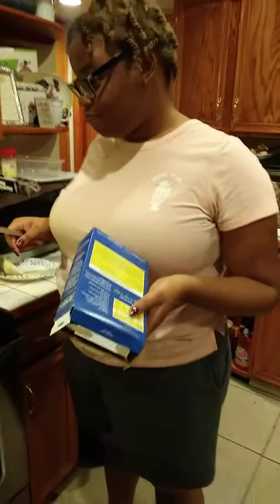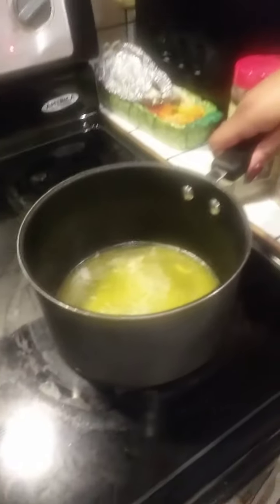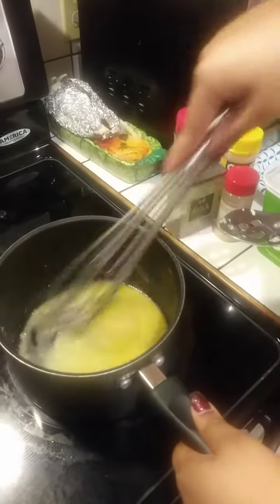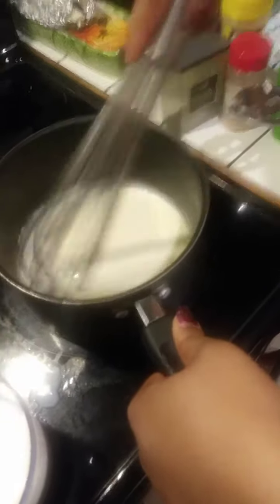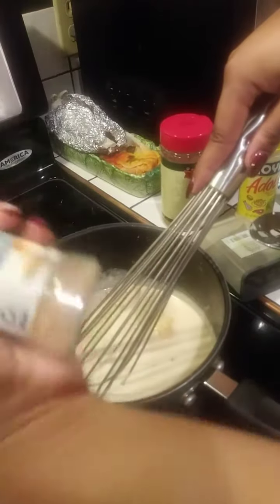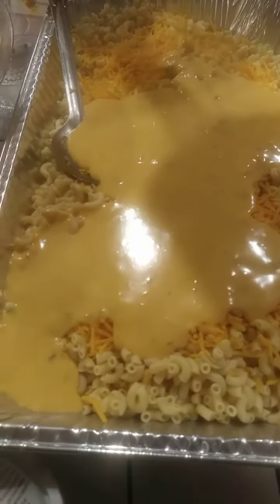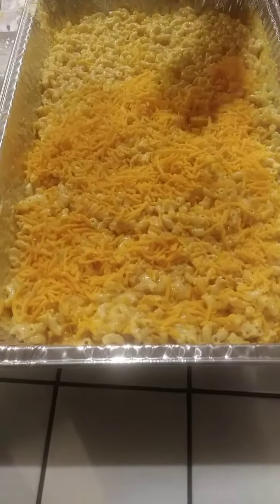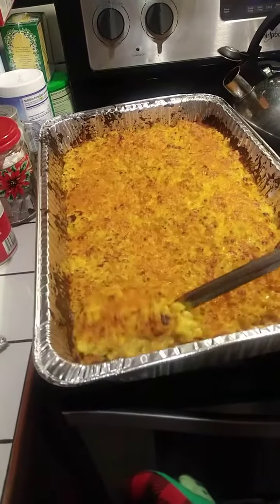How to make classic, macaroni and cheese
macaroni ,flour, butter, Velveeta cheese, cheddar cheese, salt ,1 tin evaporated milk, 2 cups of whole milk, annatto